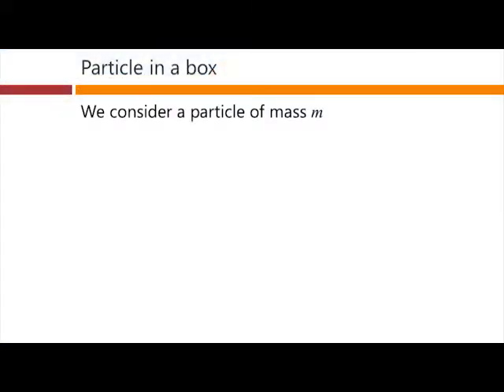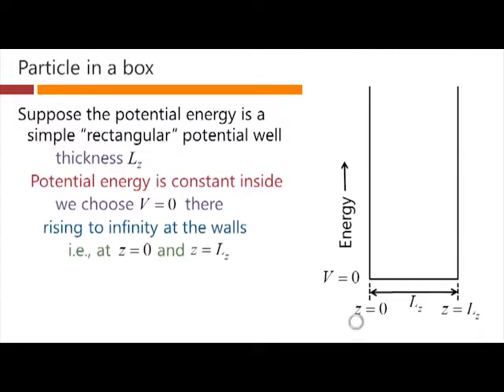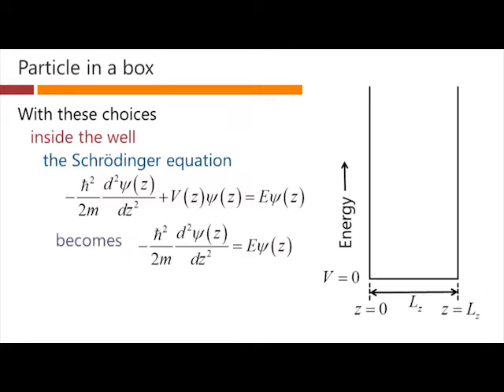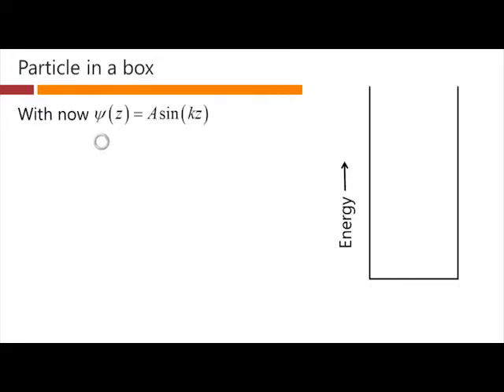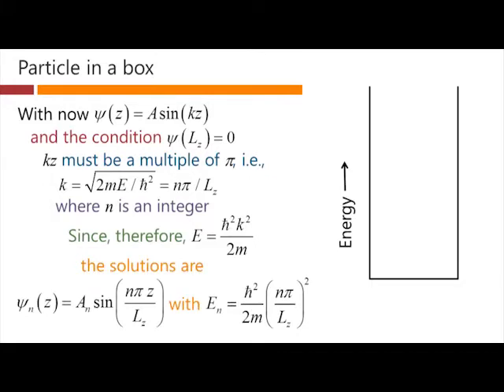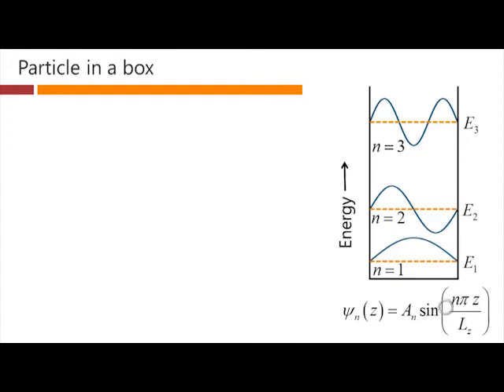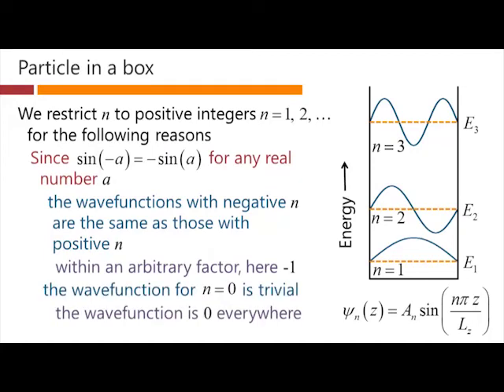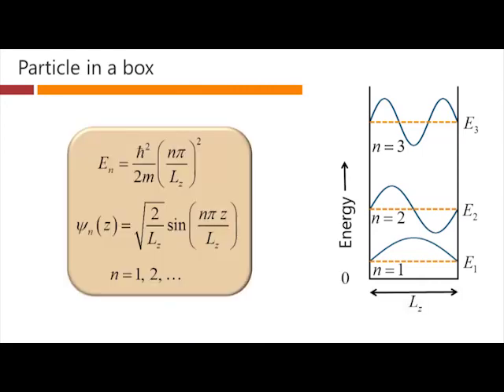Solving for the particle in a box – David Miller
Part of Lecture 5 Particle in a box
Text reference: Section 2.6 (first part), QMSE